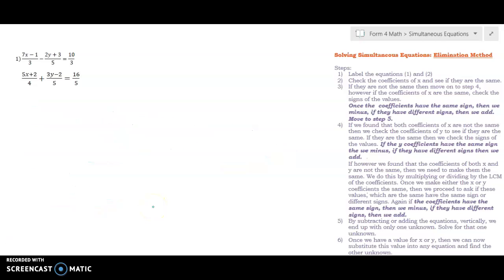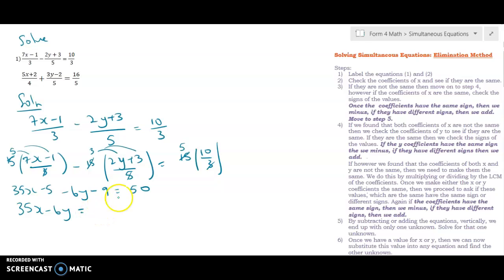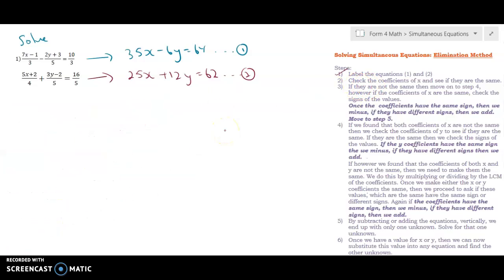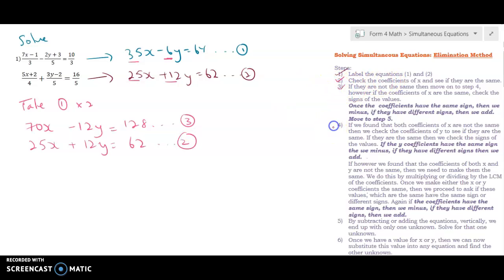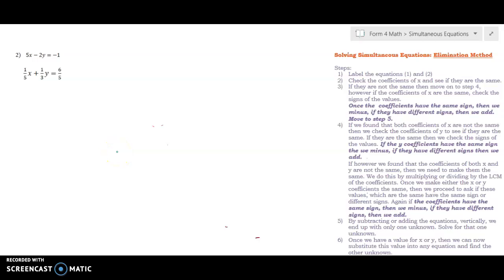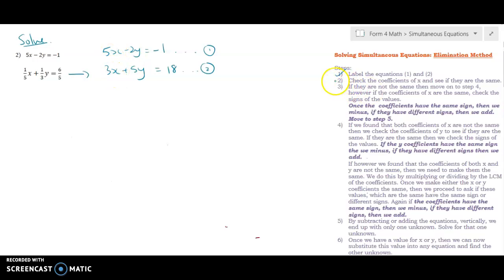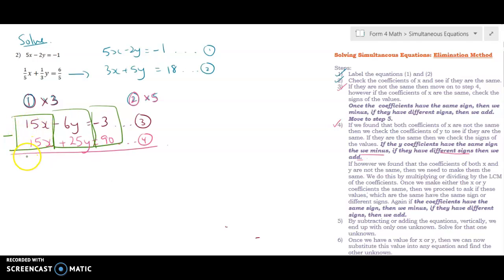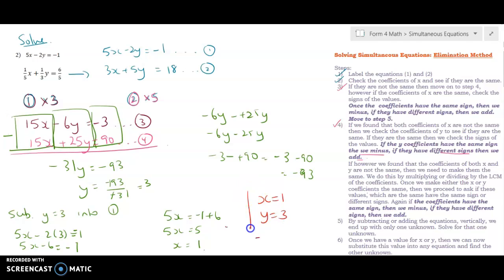Simultaneous Equations Elimination Method - Harder questions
Ever needed to learn how to solve simultaneous equations that involve fractions!??!?! Well check this video for the step by step knowledge to overcome those difficult questions.